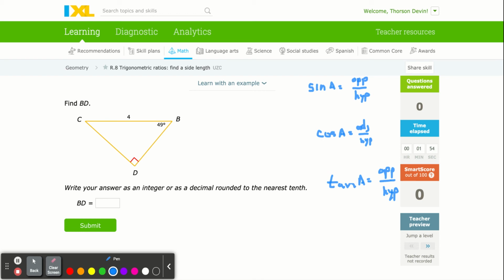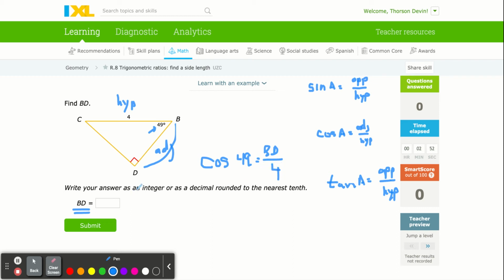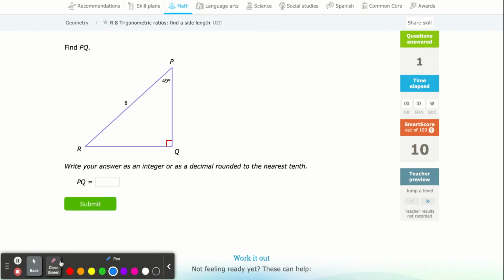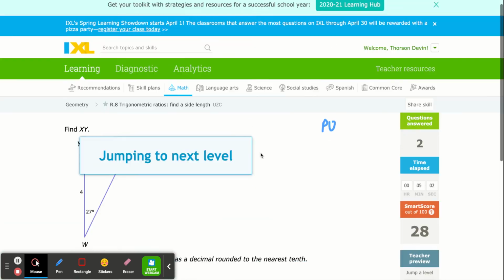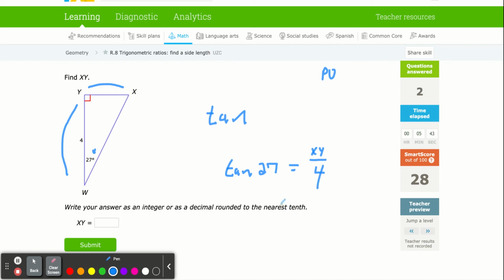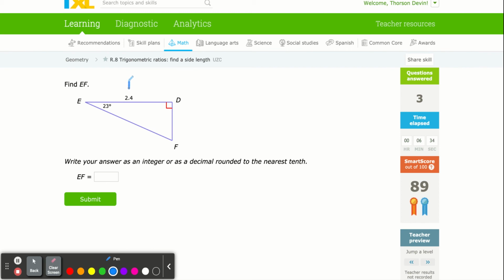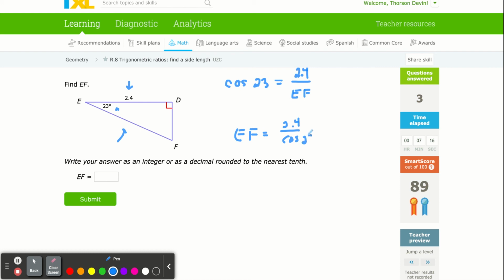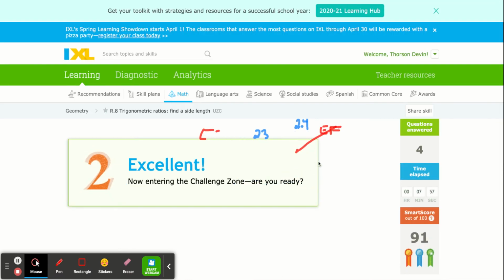IXL - Trigonometric ratios: find a side length (Geometry practice)